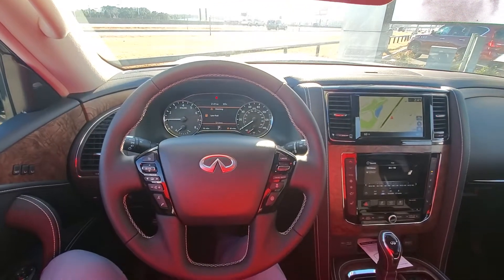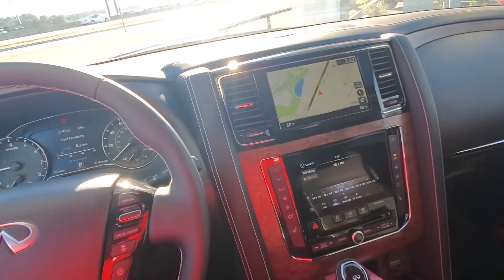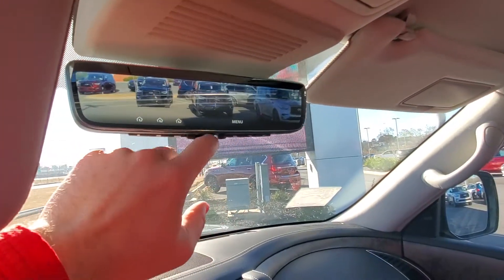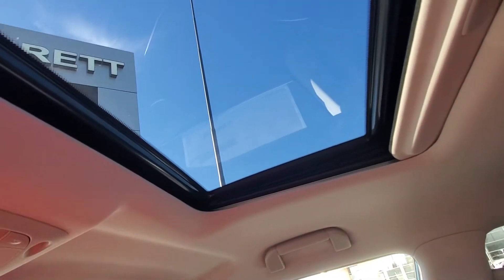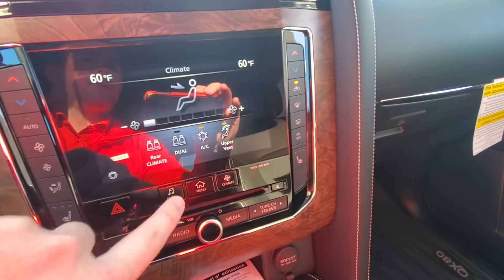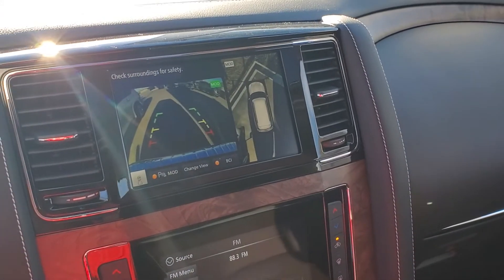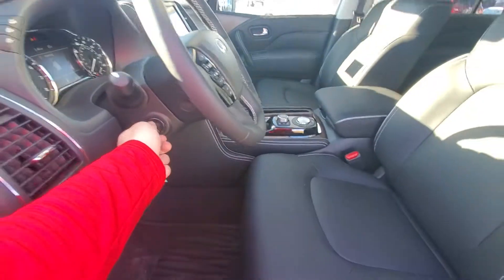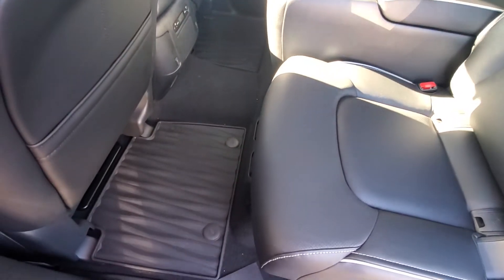December 26, 2020